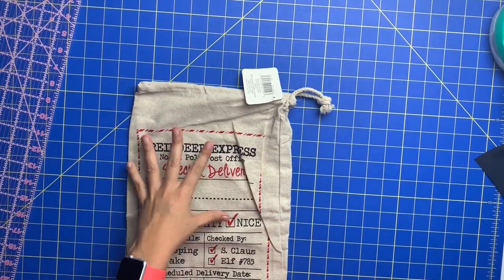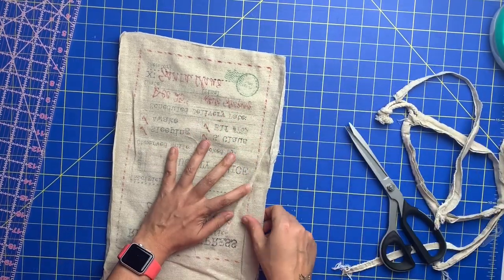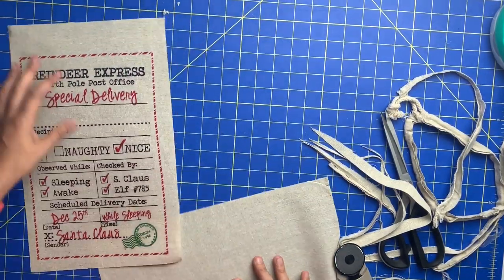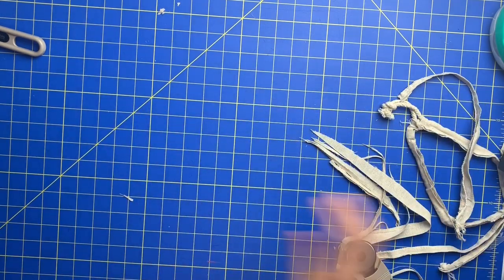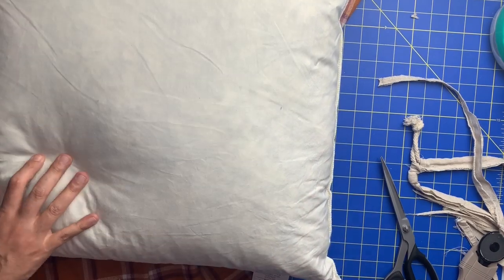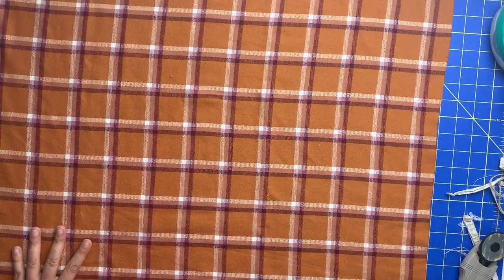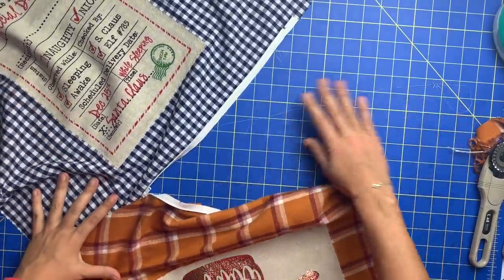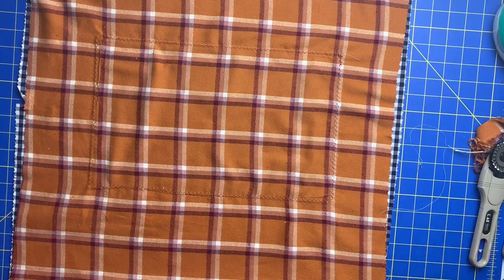DIY Reversible Holiday Pillow Tutorial | Fabric Scrap Buster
What's better than DIY pillows? How about pillows that are reversible?! I've made mine for Fall into Christmas, but you could do any transition you want to with this quick and easy sewing project!